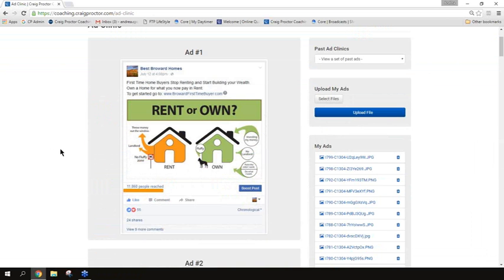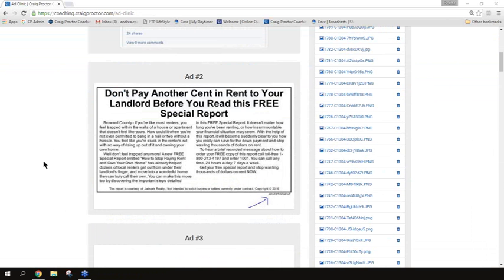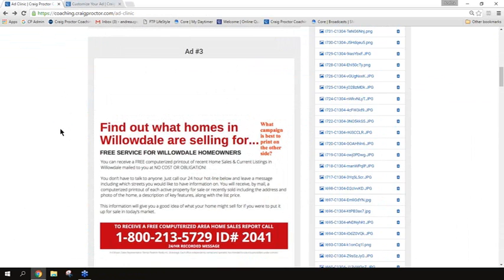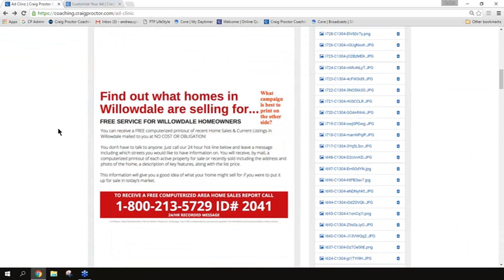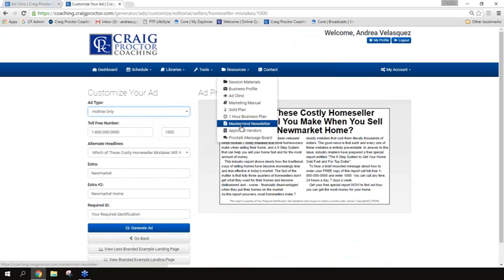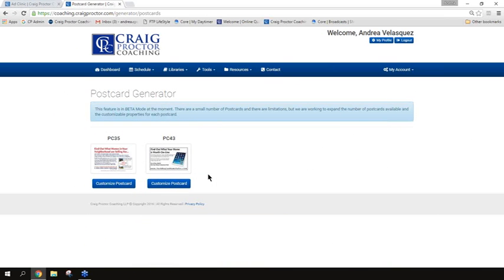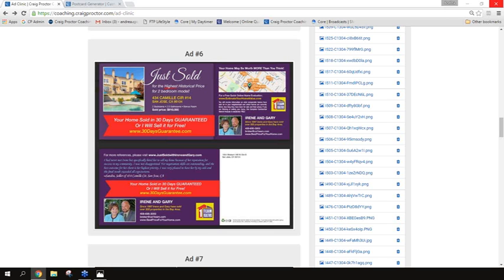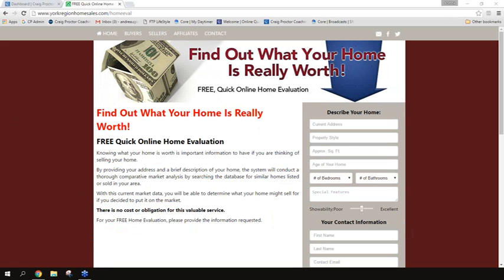CPW MARKETING CLINIC D2016 07 22 1003